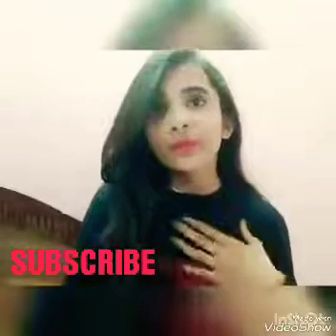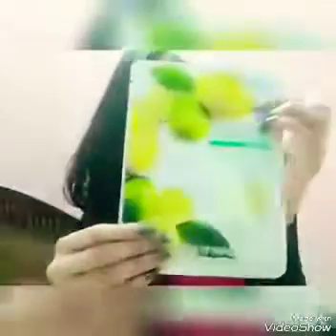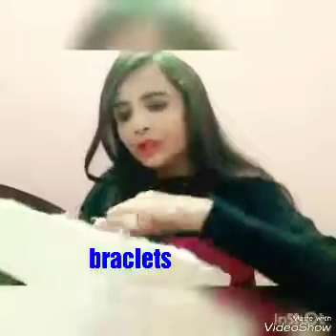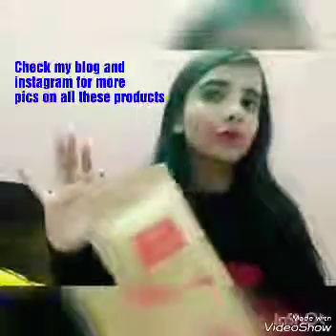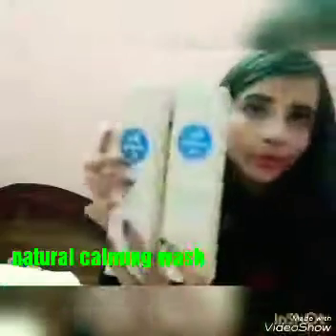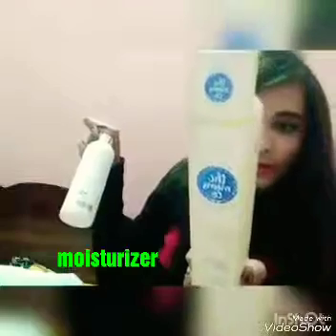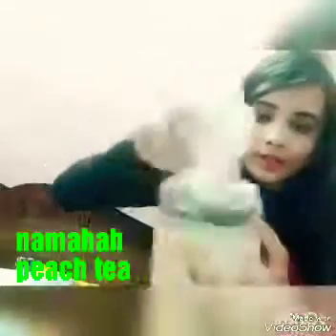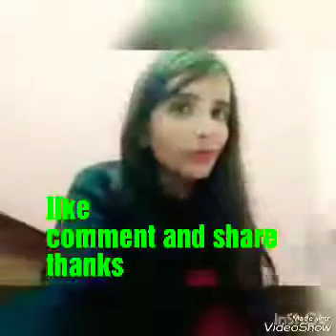What's​ in my mail ?| Sorich organics ,mirabelle facial mask and many more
Hye guys this is my third video

I am shweta tripathi

This video is a treat for all my viewers and not just for someone in particular .

These are some of the amazing products that I have got in my mail
Which is both for men ,women and kids
This include from eatables to beauty and all the amazing fitness freak items .
Watch this video till end to see what all I have got in my mail
And which one would you love to buy .

I will make more videos related to photography,and stuffs like that in future too.

I promise you to give something valuable every week .

That will be a surprise for you each weel

Video editing - video show app available at play store to make videos and edit them .
And inshot Available on playstore for crop .

And check my work too on my Instagram handles

Thats all for now
Eager to upload my fourth video on next Saturday or Sunday.
Each video will be a surprise for you all .
So make sure to watch it each week .

Thanks